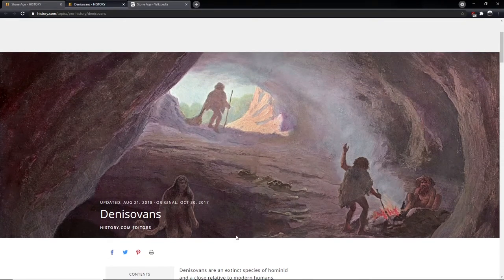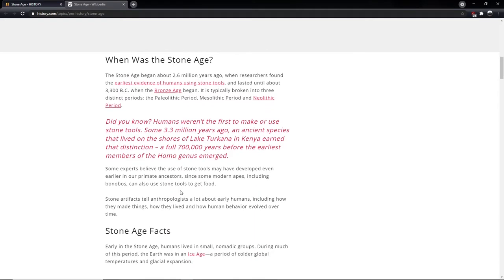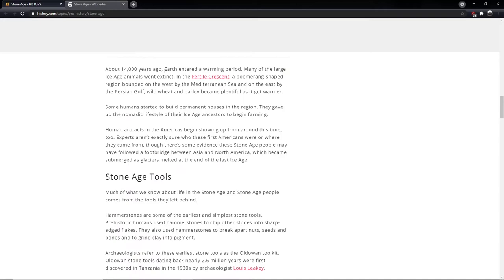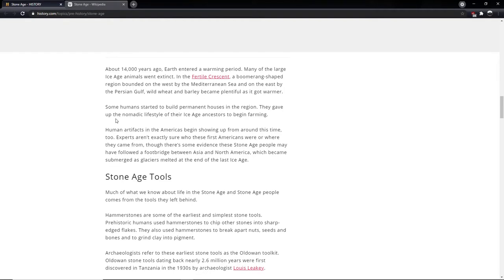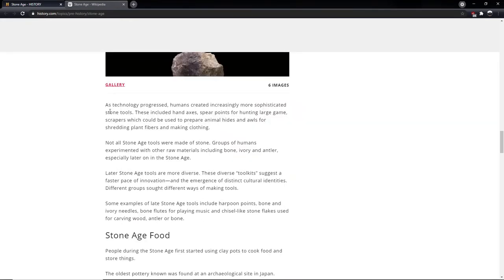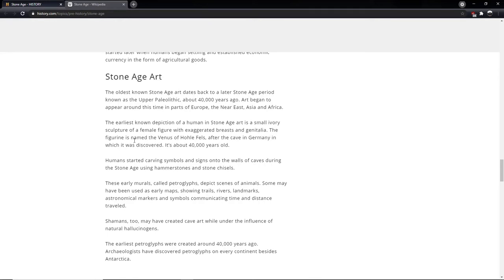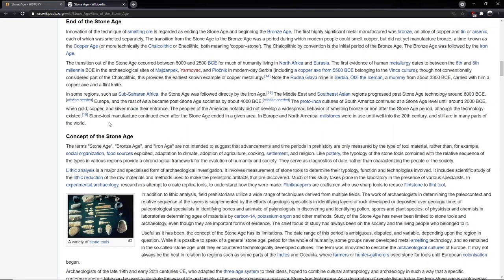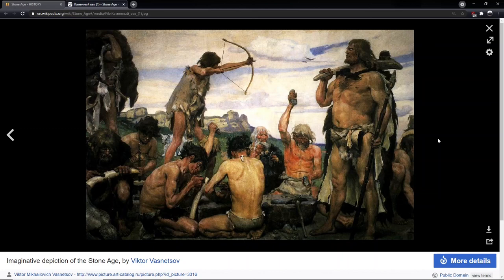ASMR - A Brief History of the Stone Age (Whisper)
This episode marks the beginning of a mini series as we relaxingly travel through the ages of Mankind, starting with the Stone Age.